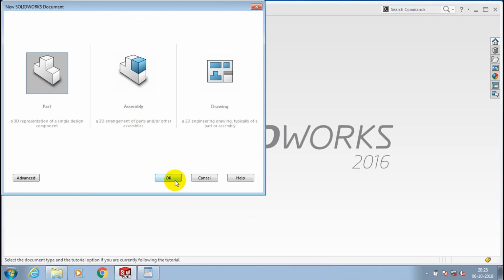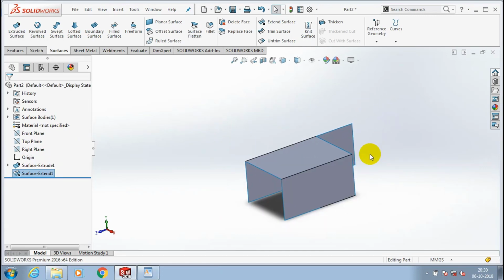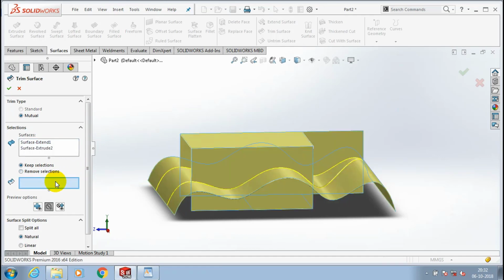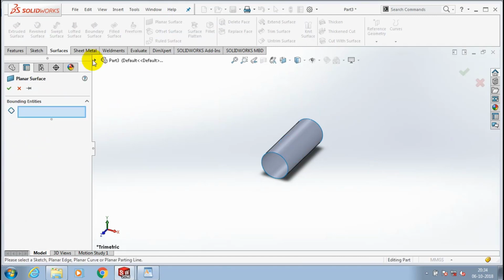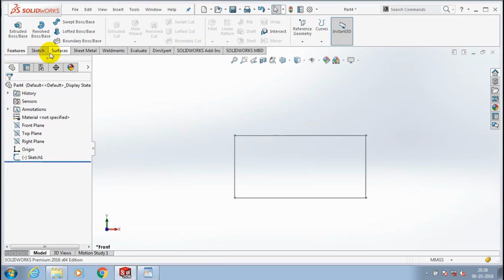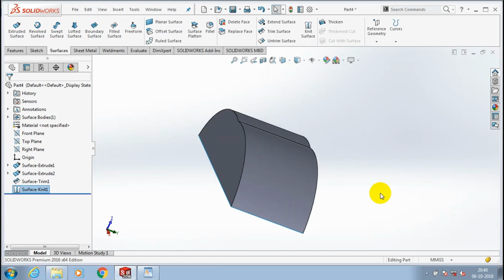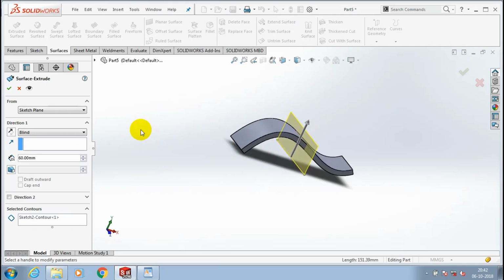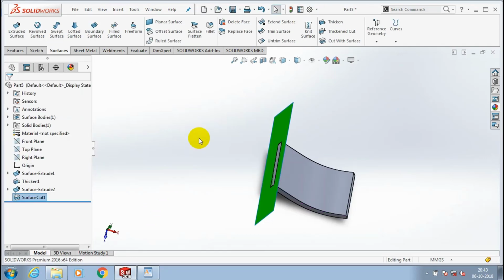Extend, Trim, Untrim, Knit| Solidworks